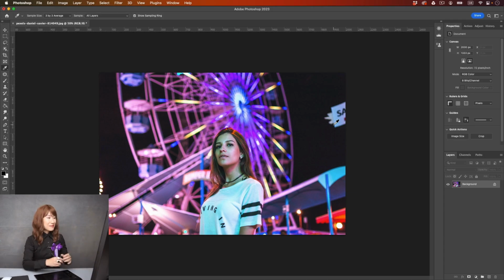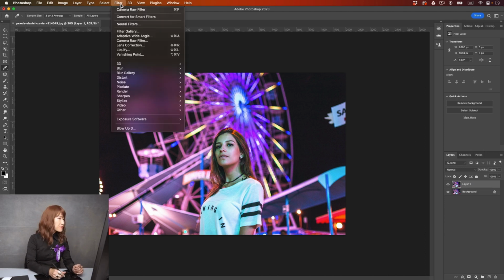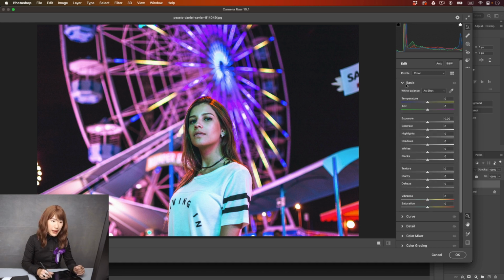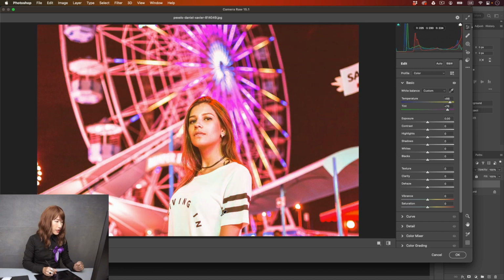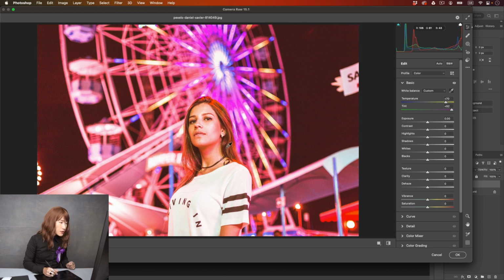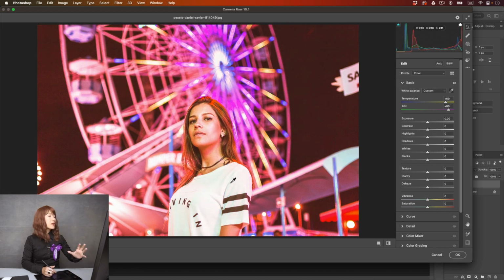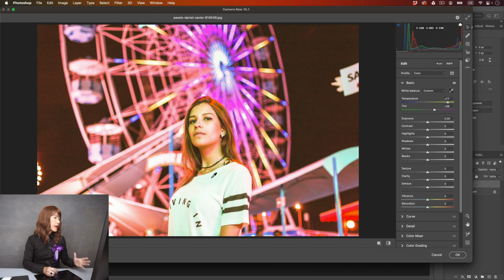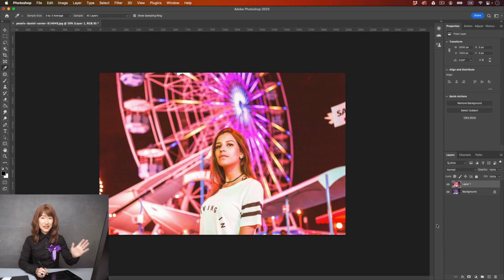How to Achieve Even Skin Tone in Random Outdoor Lighting Fast Tips and Tricks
Learn how to achieve even skin tone in photos taken in random lighting conditions with this quick and easy tutorial.

Photo from Pexels.com